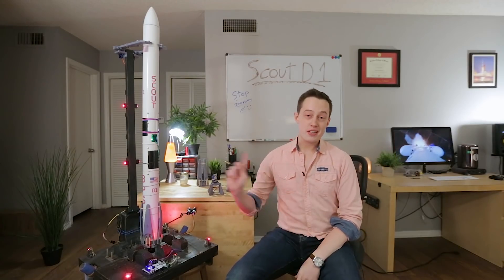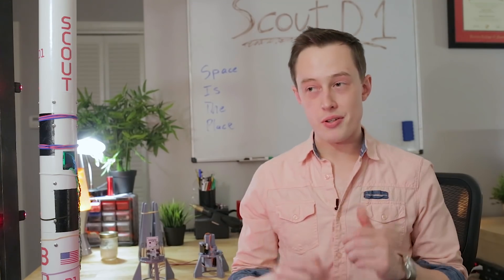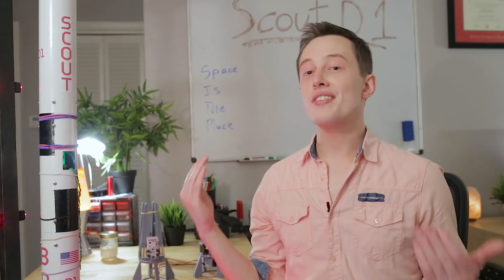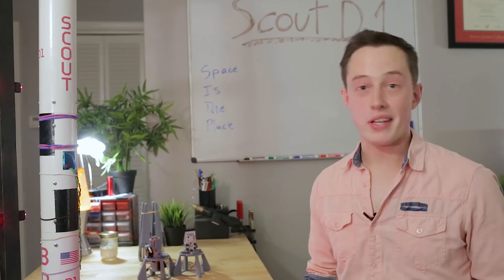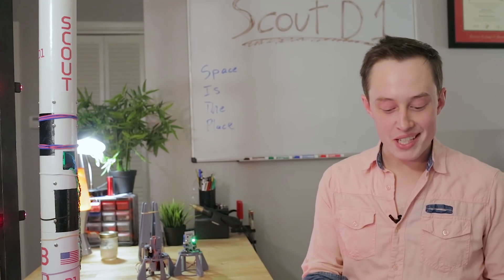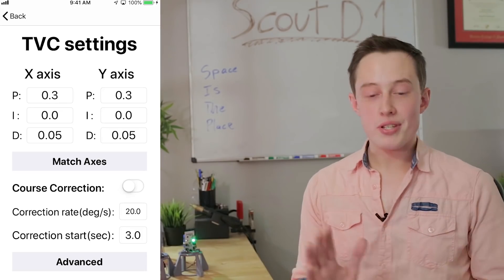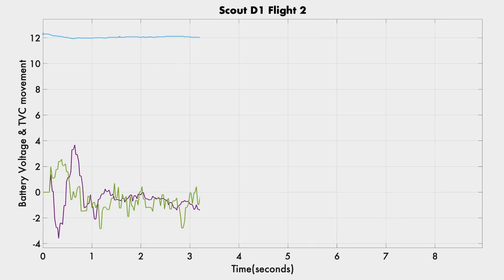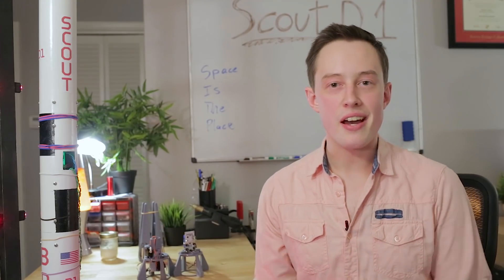Scout D1 | Flight 2